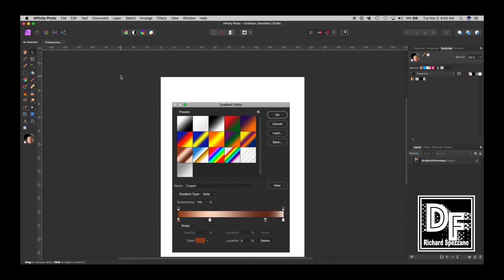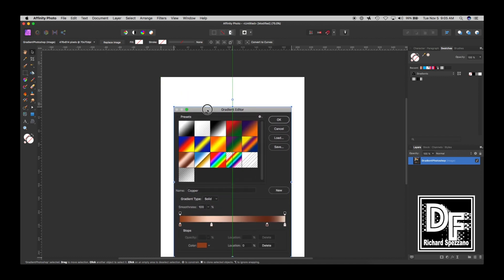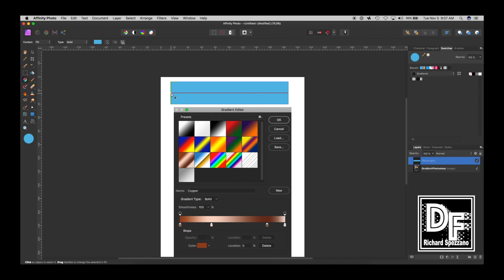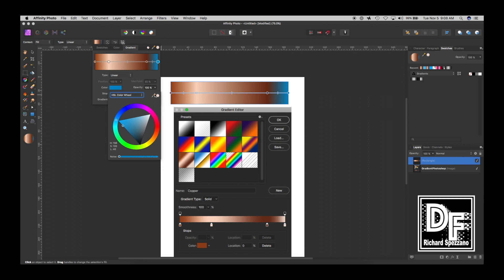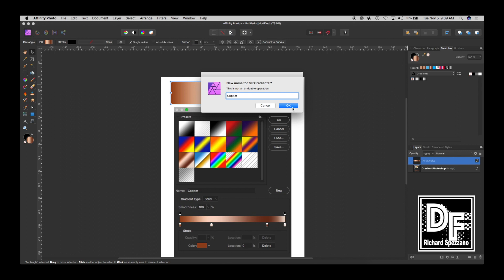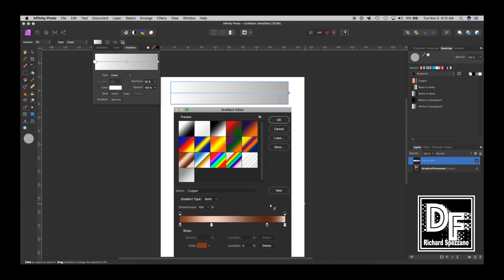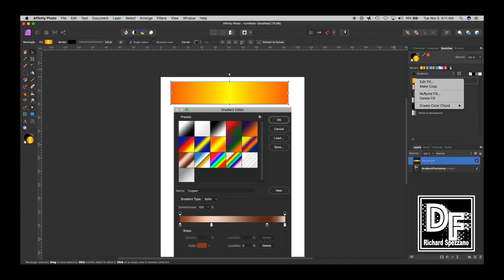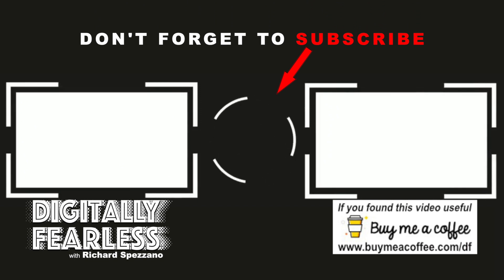Photoshop gradient presets into Affinity Photo tutorial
Here is an easy way to get all the gradient presets that Photoshop has into Affinity Photo. Affinity Photo tutorial easy.